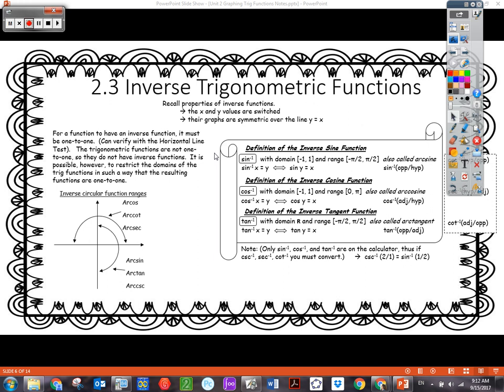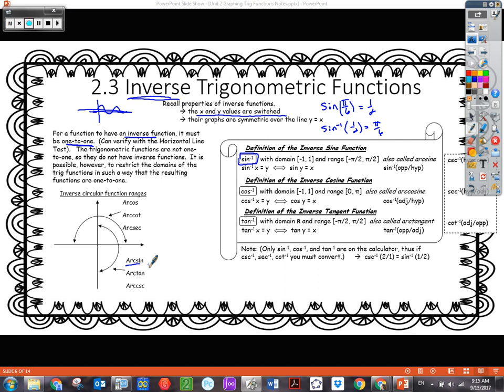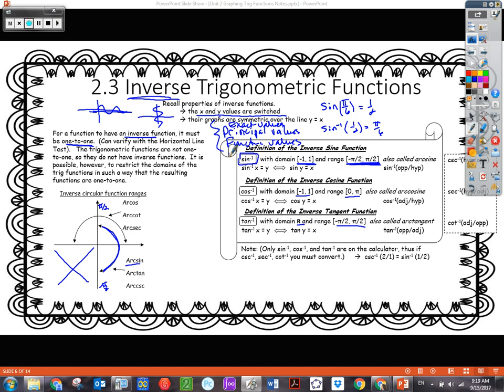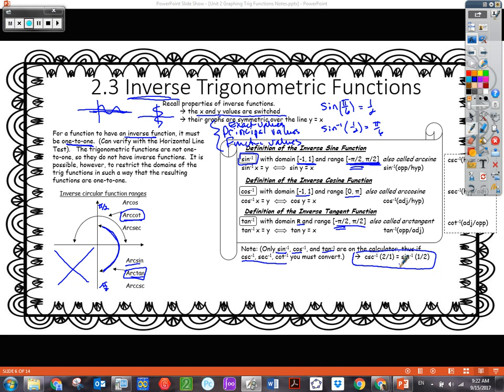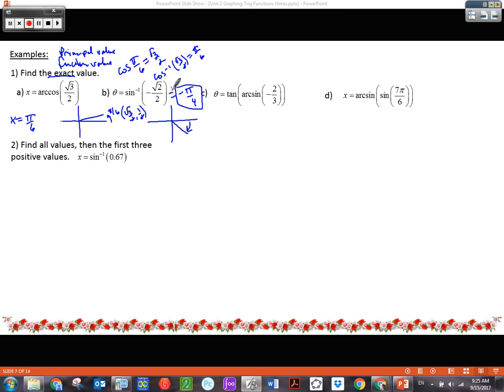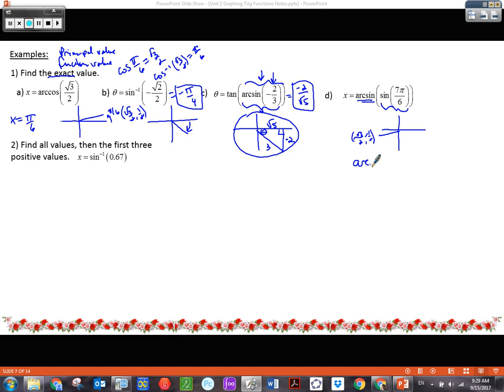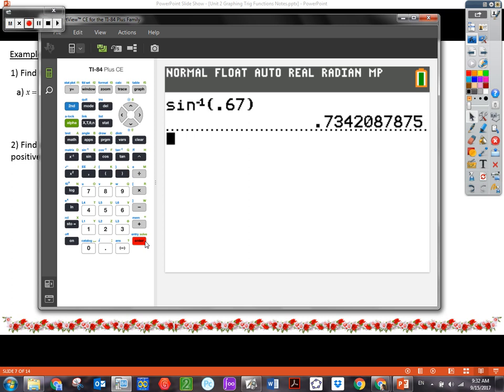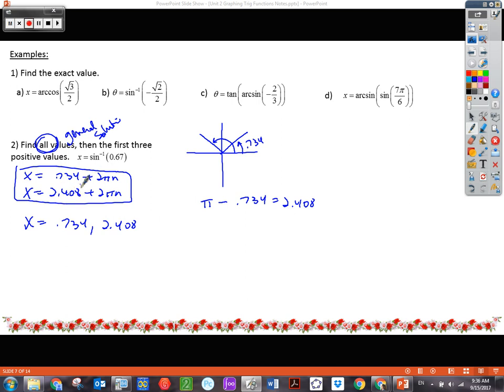Precal TAG 2-3 Inverse Trigonometric Functions